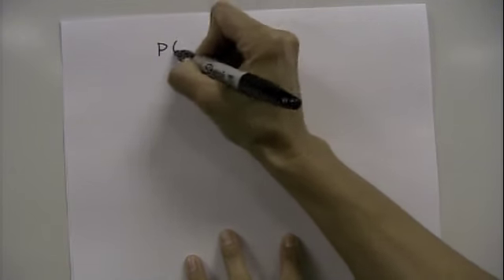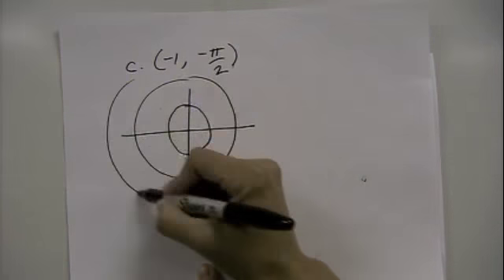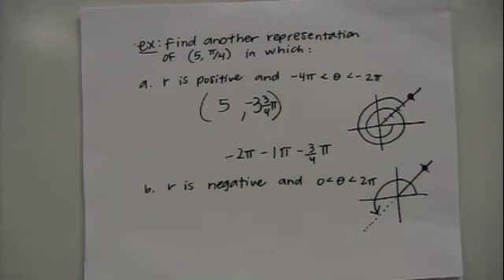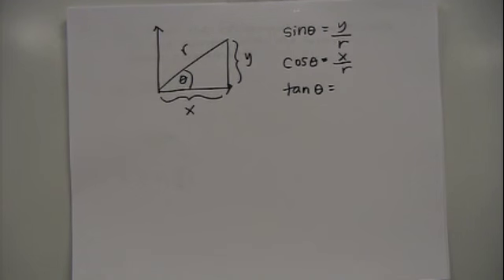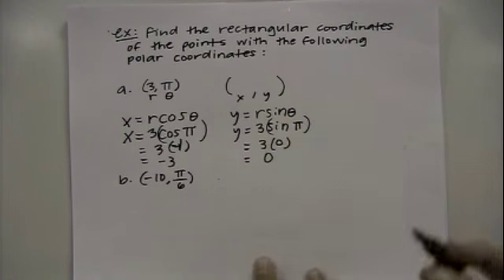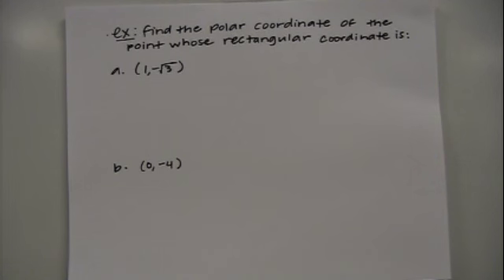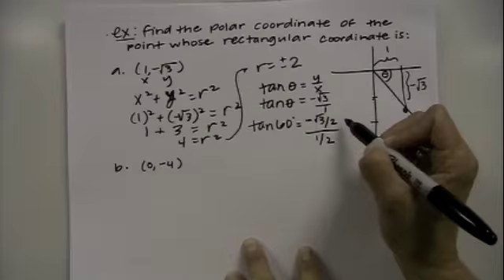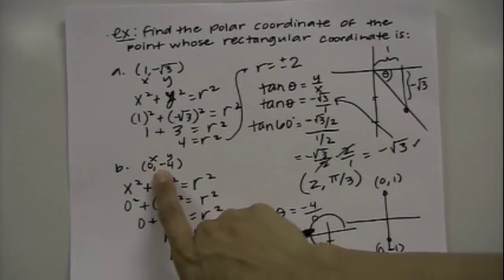polar coordinates: part one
pre calculus: this is the first part of a two-part lesson on "intro to polar coordinates." in this lesson i cover the following concepts:
plotting polar coordinates, converting from polar to rectangular coordinates & vice versa